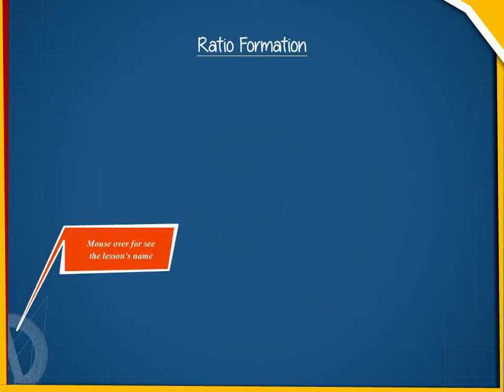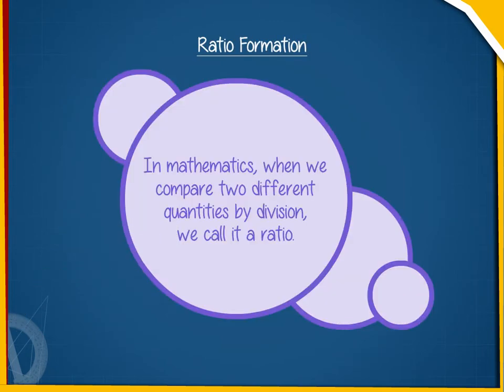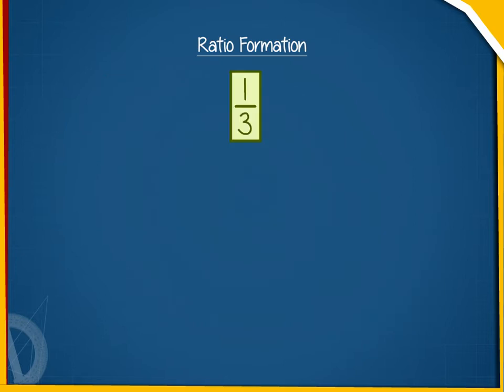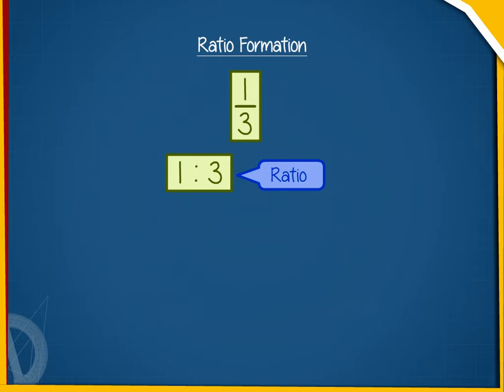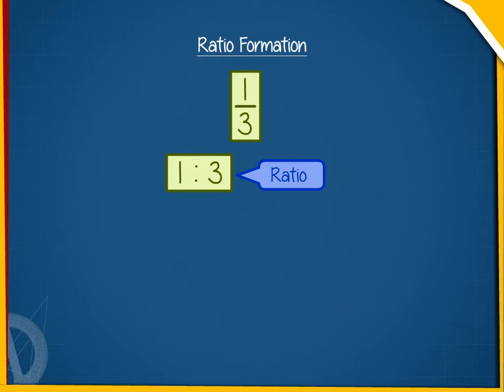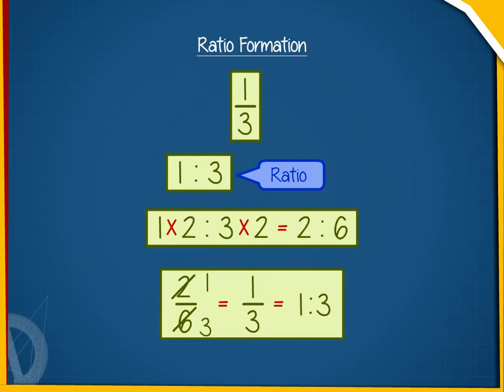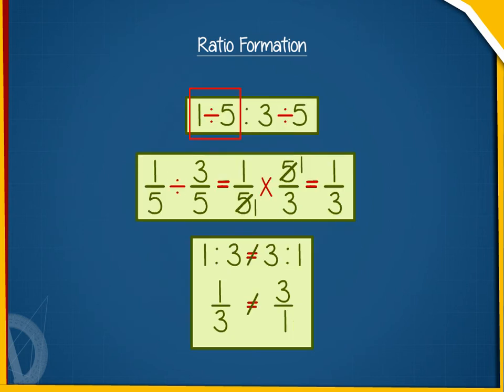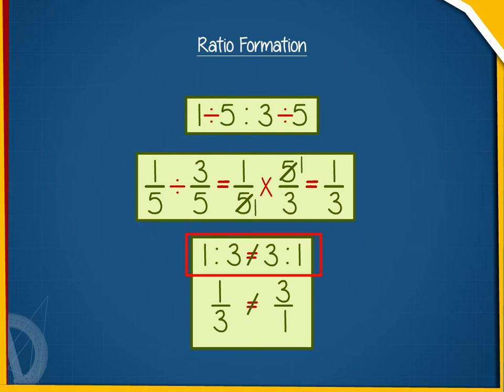Ratio formation U-12 class.6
TOPIC  : MATH (RATIO FORMATION  U -12 )
CLASS : 6
 BY        :  DIGI NATURE